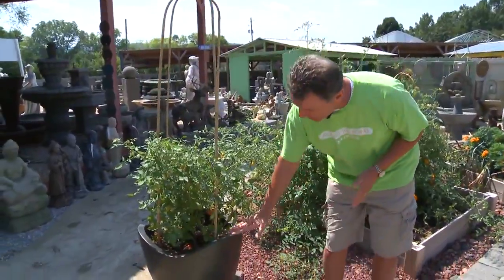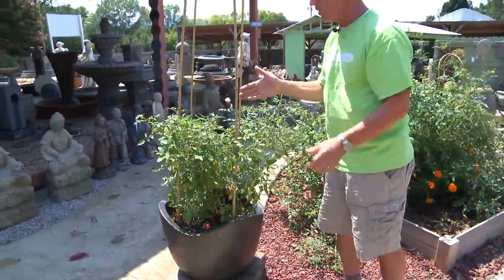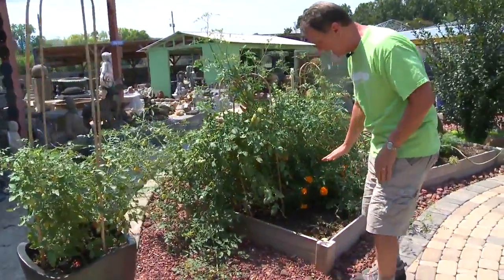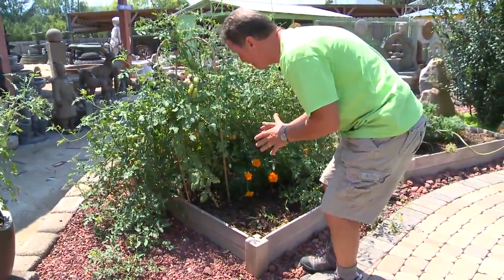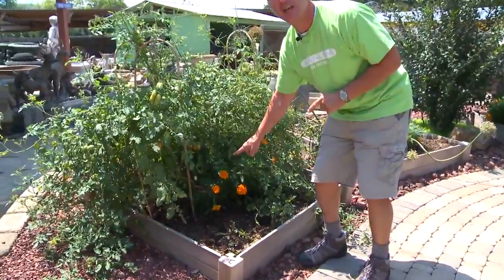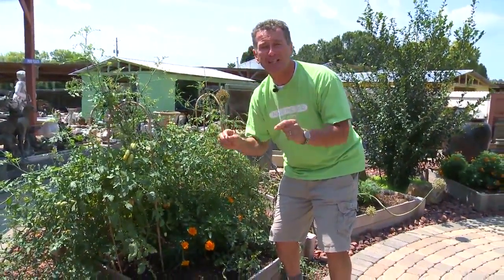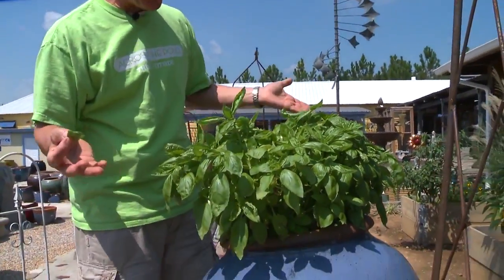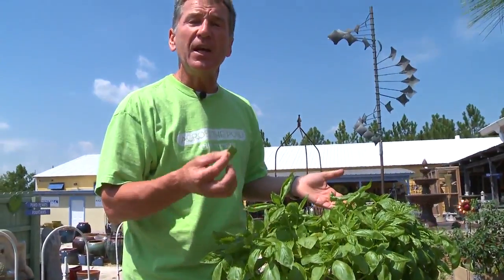Container Gardens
How to grow vegetables and herbs in containers.